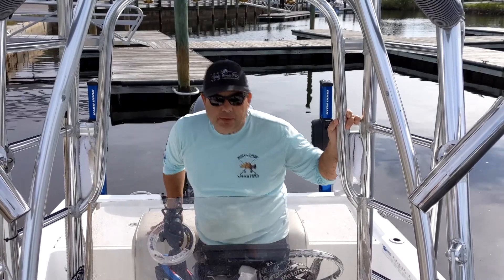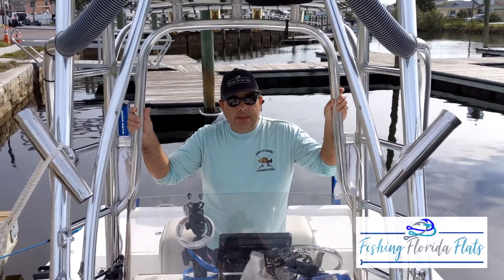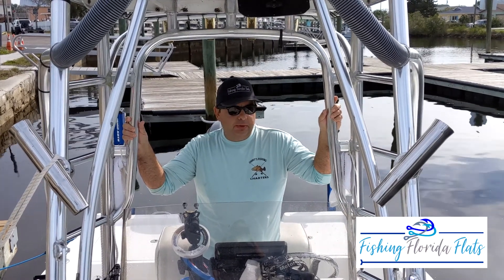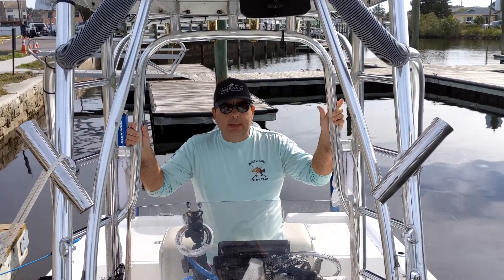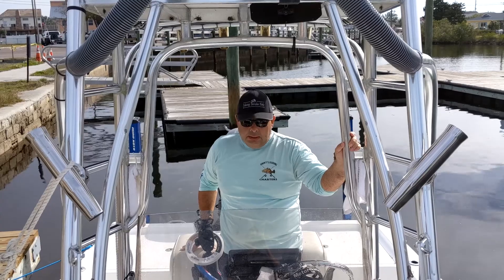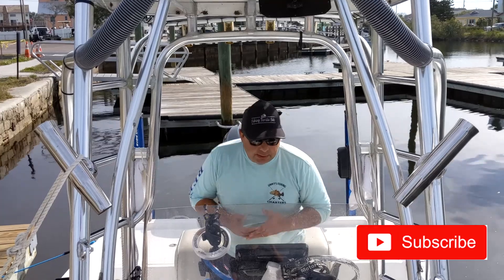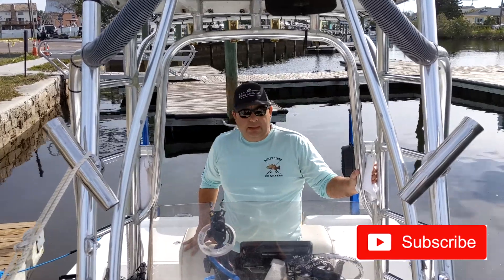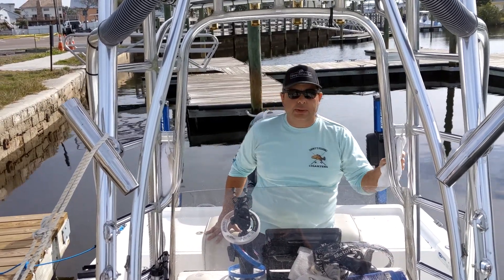Fishing Report Jan 19, 2019 Fishing Florida Flats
Fishing Florida Flats based in Hudson, FL every week will be uploading a video providing a new lesson on fishing, called Tip's and Tricks.  We will also be providing a fishing report video that will be uploaded once a week to let all of you know what's biting out there and what's not.